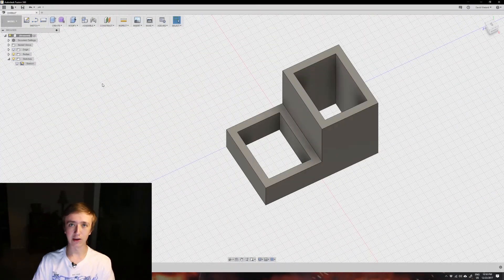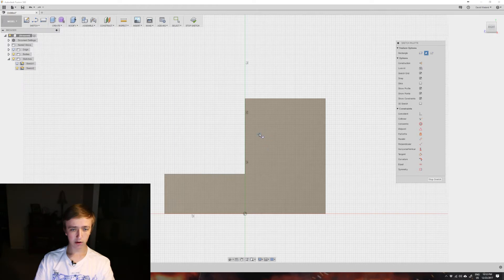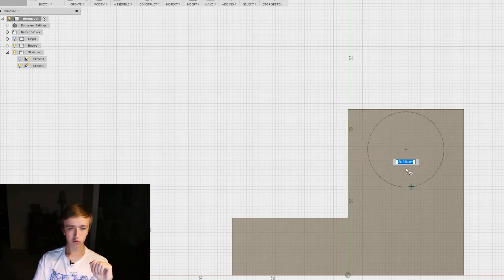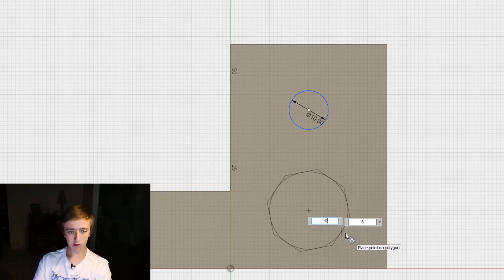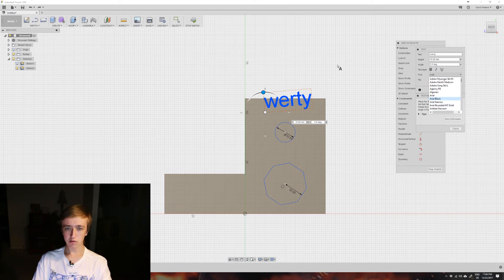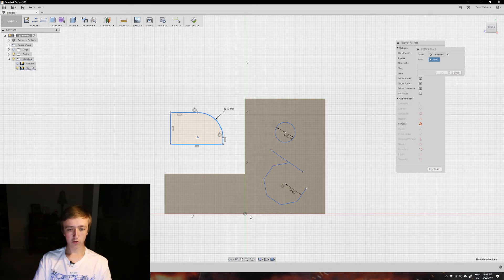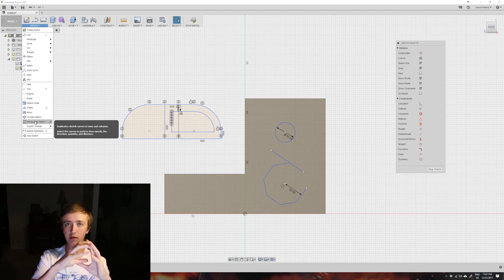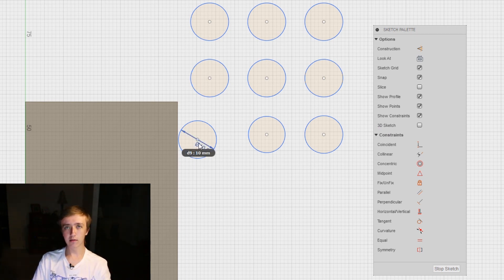2.2 Sketching in Detail - Fusion 360 Tutorial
In this tutorial series I show you how to get started with Fusion 360. This video is going into more detail on all the tools you can use to create you sketch.